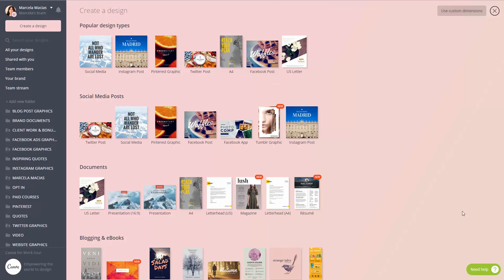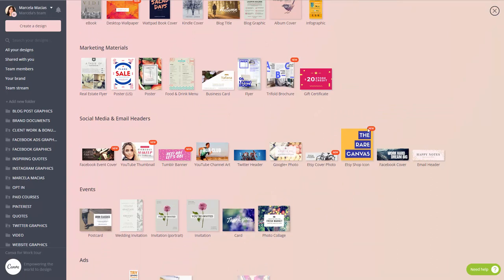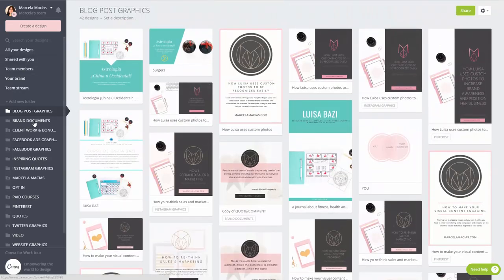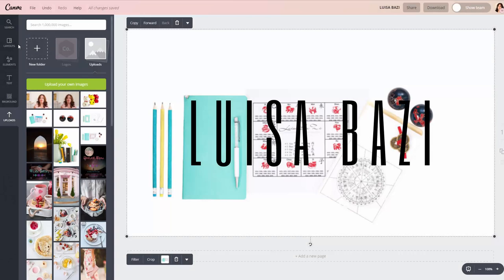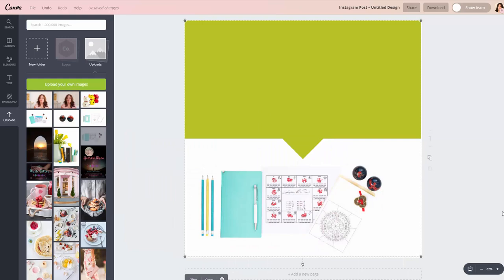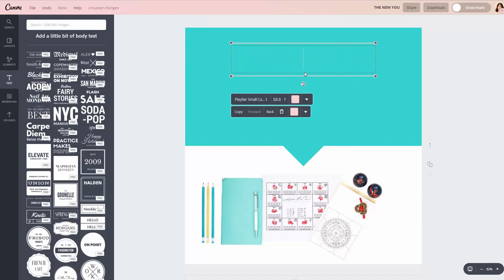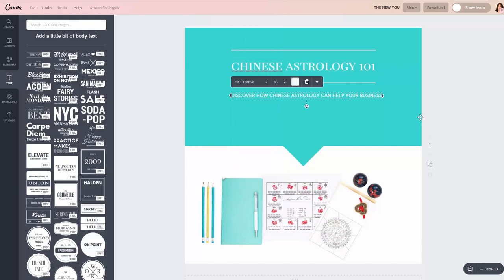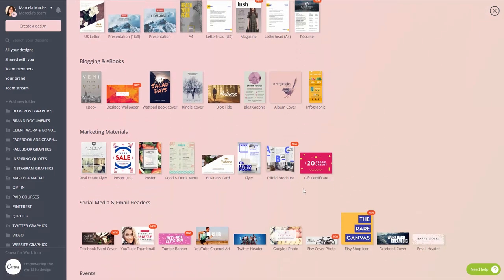Easy Ways to use custom photos so people can recognize you instantly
You can find the blog post I mention in the video